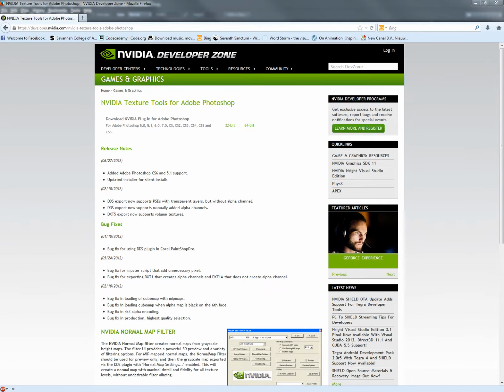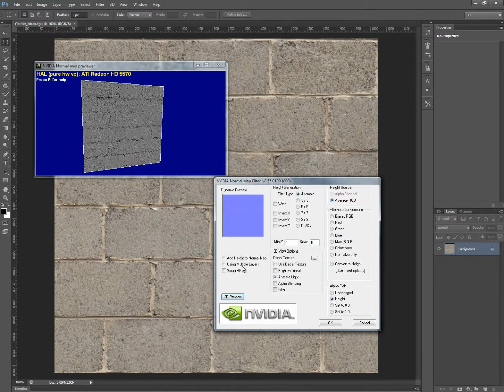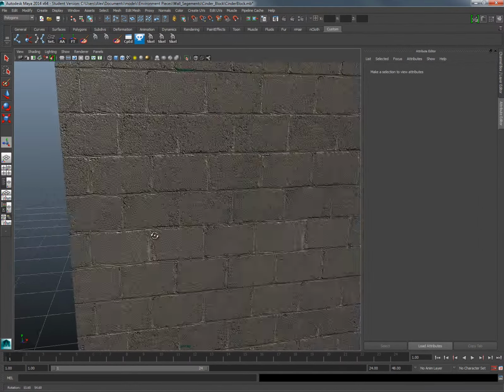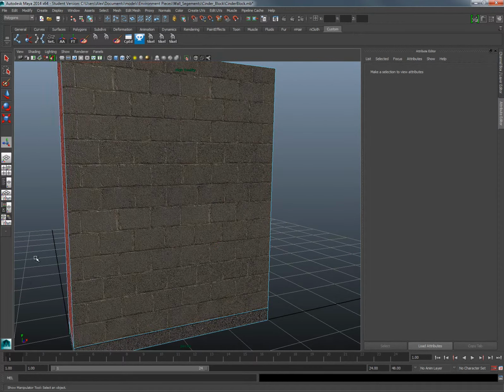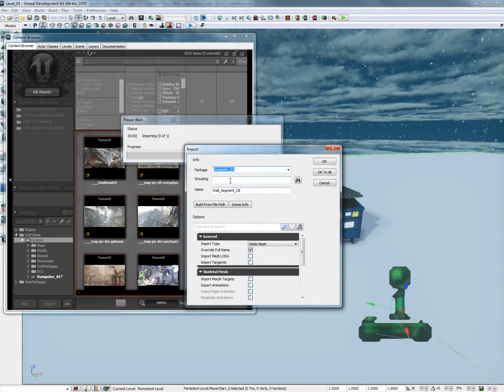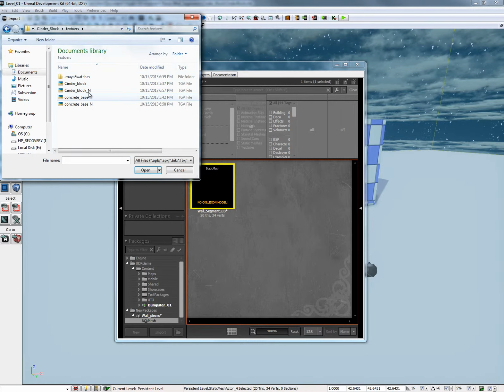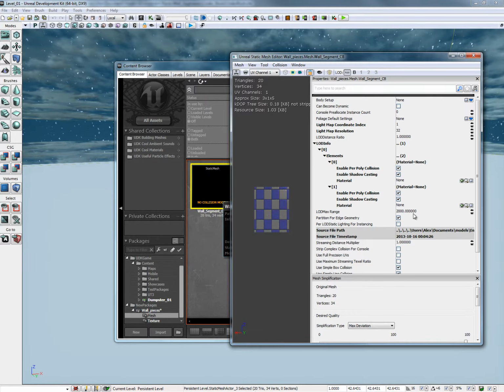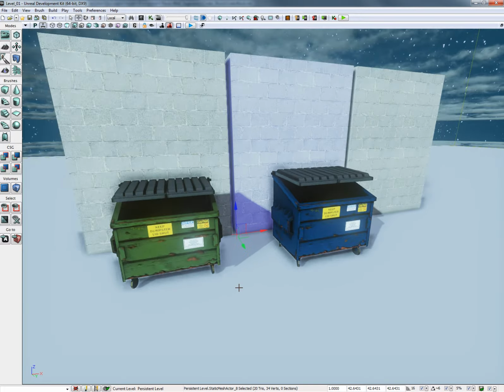03 UDK AssigningNormalsUsingNvidia